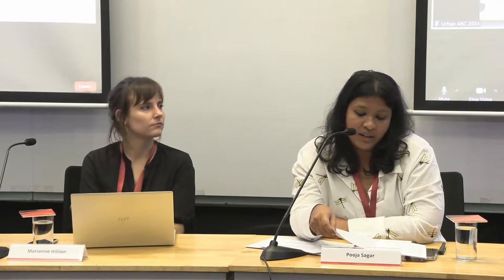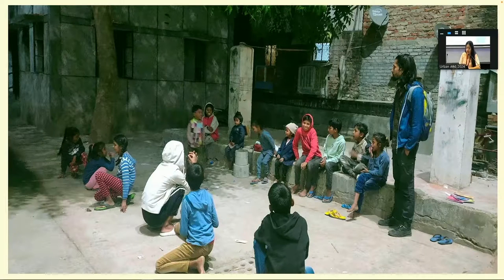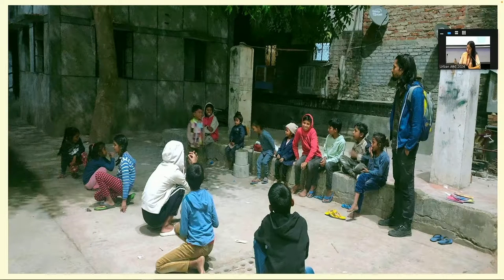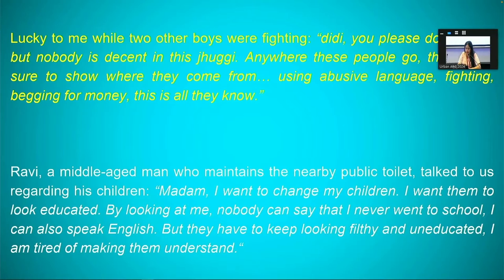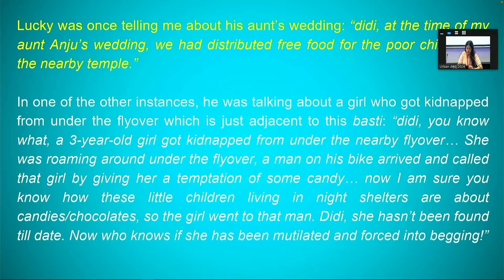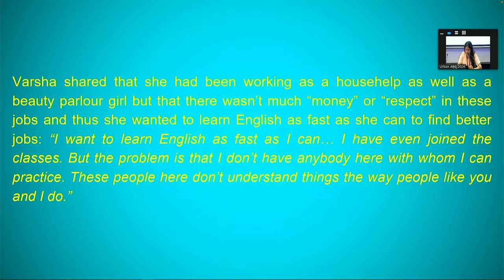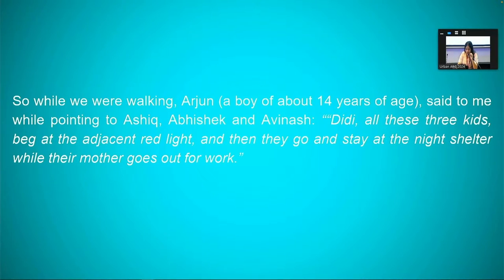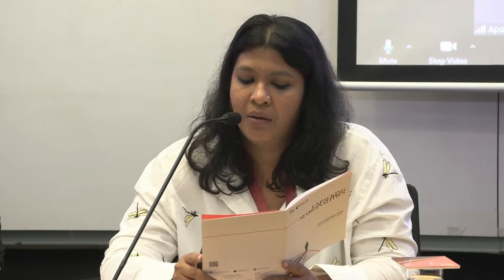Urban ARC 2024 | Panel 12 | Representing marginalities: Images and imaginations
Panel 12: Representing marginalities: Images and imaginations

Paper 1
Understanding marginality and city-making through images and aesthetic governmentality: Childhood unfolding in the urban margins of Delhi
Priyanka Mittal, Centre for the Study of Developing Societies (CSDS)

Paper 2
Learning from action-research in museum spaces
Clara Cirdan, London School of Economics and Political Science

Paper 3
How short-form content app transformed the shape of Mumbai’s Marine Drive
Apoorv Shandilya, Manipal University

Paper 4
Visibilising marginalised lives in Delhi and Mumbai through literary nonfiction: The case of Aman Sethi and Sonia Faleiro
Marianne Hillion, University of Strasbourg